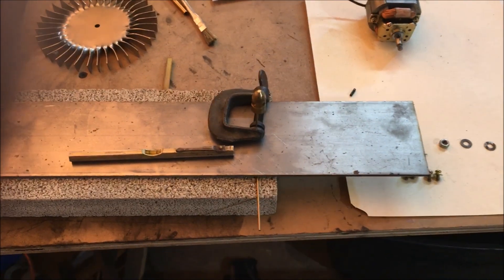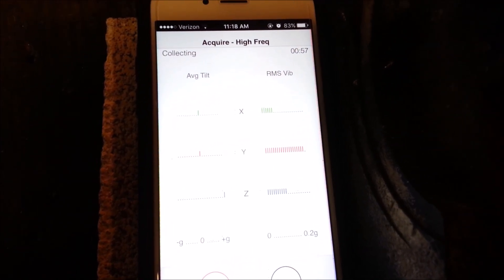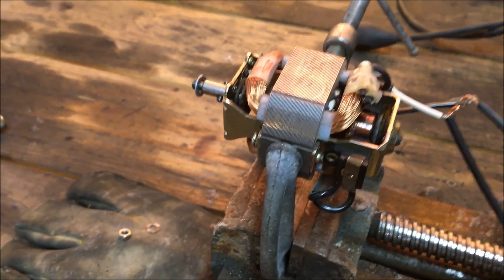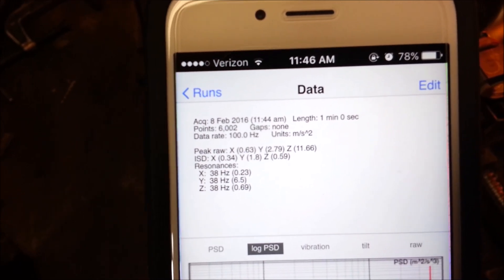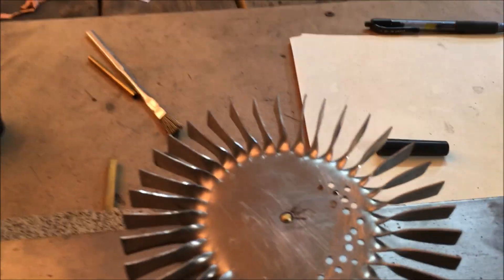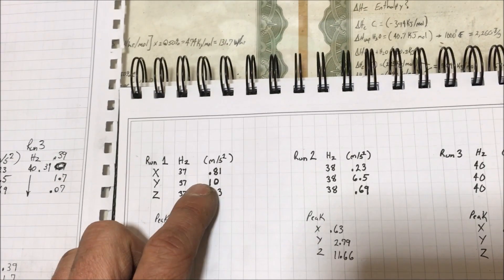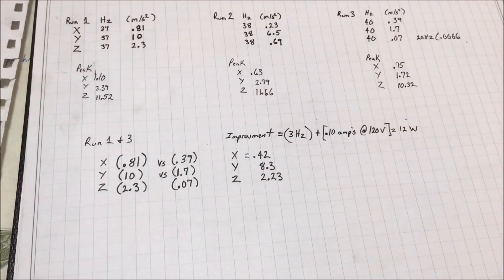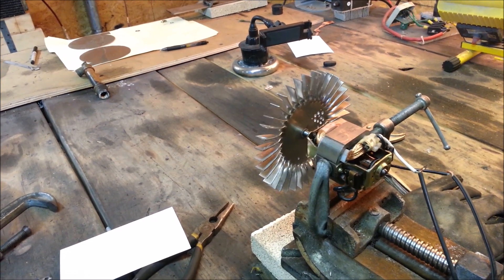Balancing Rotating masses -flywheels- rotors- Impellers with IPhone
Support this channel on Patreon bottle valve In this video we look into static balancing, balancing rotoating masses is very difficult so i decided to try a new aproauch to the problem of rotor balancing .
be found in a rotor whose diameter is
less than 7 to 10 times its width. In the
case of a cylinder, shown in Fig. 2, it is
possible to have two equal masses
placed symmetrically about the centre
of gravity, but positioned at 180° from
each other. The rotor is in static balance,
i.e. there is no eccentricity of the
centre of gravity, but when the rotor
turns, the two masses cause a shift in
the inertia axis, so that it is no longer
aligned with the rotation axis, leading
to strong vibrations in the bearings.
The unbalance can only be corrected
by taking vibration measurements
with the rotor turning and adding correction
masses in two planes.
The difference between static balance
and couple balance is illustrated
in Fig. 3. It can be seen that when the Fig. 2. Couple unbalance
rotor is stationary, the end masses balance
each other. However, when it rotates,
a strong unbalance is experienced.

Dynamic Unbalance, illustrated in
Fig. 4, is a combination of static and
couple unbalance and is the most common
type of unbalance found in rotors.
To correct dynamic unbalance, it
is necessary to make vibration measurements
while the machine is running
and to add balancing masses in
two planes.
Rotors are classified as being either
rigid or flexible. This Application
Note is concerned with rigid rotors
only. A rigid rotor is one whose service
speed is less than 50% of its first
critical speed. Above this speed, the
rotor is said to be flexible. A rigid
rotor can be balanced by making corrections
in any two arbitrarily selected
i rnr u i ■ A £ Fig. 3. Static balance, couple unbalance
planes. I he balancing procedure tor *
flexible rotors is more complicated,
because of the elastic deflections of
the rotor.
Fig. 4. Dynamic unbalance
O
Principle of Balancing
A rotor is balanced by placing a correction
mass of a certain size in a position
where it counteracts the unbalance
in the rotor. The size and position.
of the correction mass must be
determined.
The principle of performing field
balancing is to make (usually temporary)
alterations to the mass distribution
of the rotor, by adding trial
masses, and to measure the resulting
phase and magnitude of bearing vibration.
The effects of these trial corrections
enable the amount and position
of the required correction mass to be
determined. The values are usually
calculated with the aid of a pocket
calculator.
Fig. 5. The basic measurement chain
Any fixed point on the bearing experiences
the centrifugal force due to
the unbalance, once per revolution of
the rotor. Therefore in a frequency
spectrum of the vibration signal, unbalance
is seen as an increase in the
vibration at the frequency of rotation.
The vibration due to the unbalance
is measured by means of an accelerometer
mounted on the bearing housing,
see Fig. 5. The vibration signal is
passed through a filter tuned to the
rotational frequency of the rotor, so
that only the component of the vibration
at the rotational frequency is
measured. The filtered signal is
passed to a vibration meter, which displays
the magnitude. The indicated
vibration level is directly proportional
to the force produced by the unbalanced
mass.
The phase meter measures and displays
the phase between the signal
from the tachometer probe (the reference
signal) and the filtered vibration
signal. The angle displayed by the meter
enables us to locate the angular
position on the rotor of the unbalance,